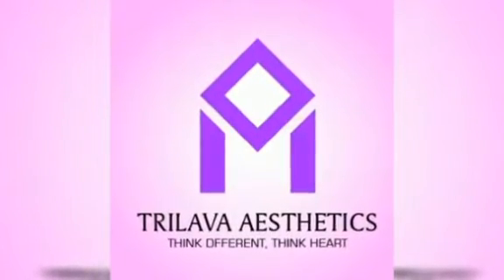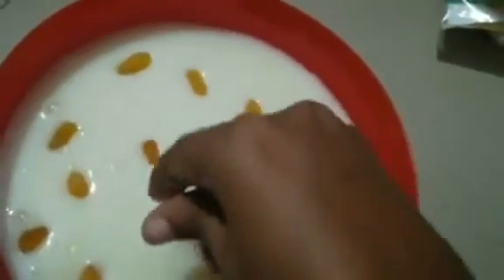Easy Milk Pudding Recipe!! Easy and Quick Sweet Dish Recipe!!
Watch our easy cooking recipes.

Team tRiLavA Aesthetics